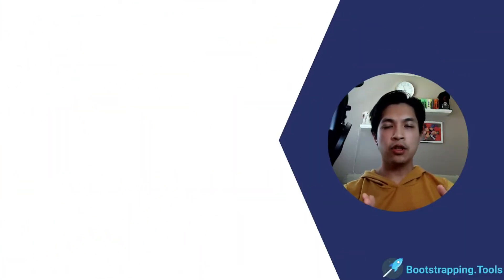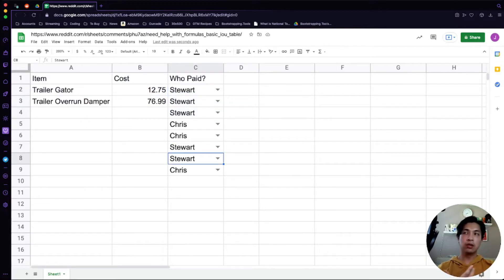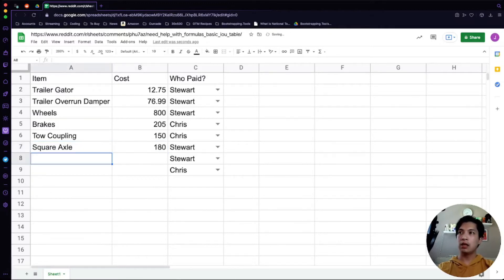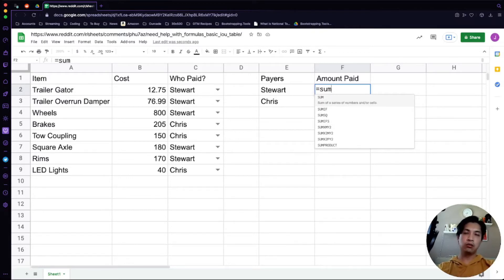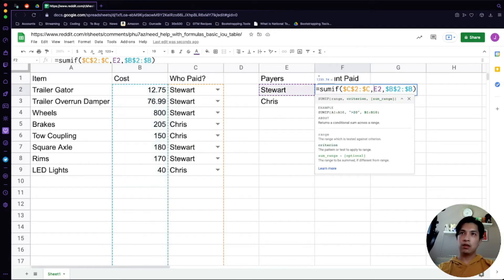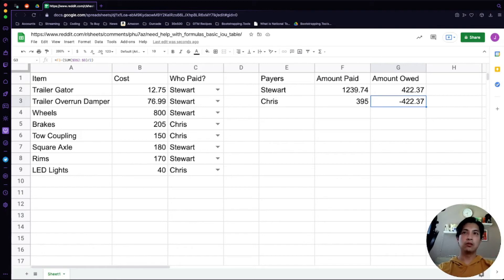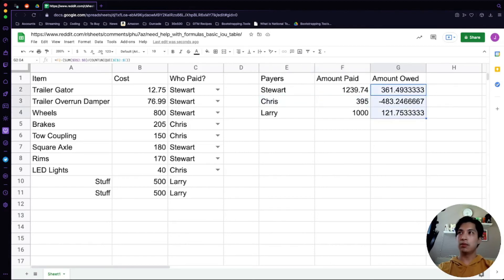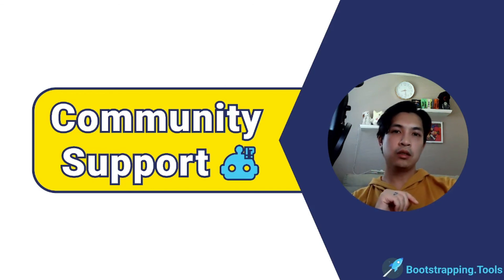How to Create Dynamic Charts using UNIQUE() and SUMIF()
Welcome to Community Support - where you can get help with hurdles you're facing while bootstrapping your company or trying to find new ways to increase your efficiency and up your game at work.

In this video, we're going to create a chart that dynamically calculates how much each person in your group should pay or receive based on the total paid amount and how many folks were involved. We'll be using the UNIQUE() and SUMIF() formulas to accomplish this. Once you master this method, you'll be able to apply this technique to more than just a "split bill" calculator - you can use this to find patterns in your data sets, prove out bell curves, monitor ticket distribution, and more.

0:00 - Intro
0:50 - Problem Statement
1:25 - Data Setup
3:30 - UNIQUE()
4:30 - SUMIF()
9:30 - Wrap up

You might find a video that addresses a hurdle that you're facing today!